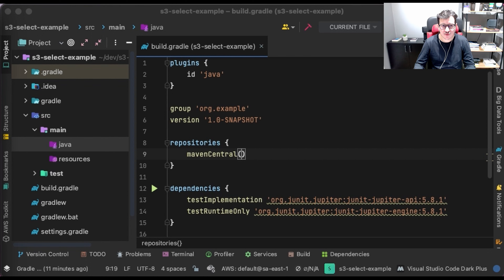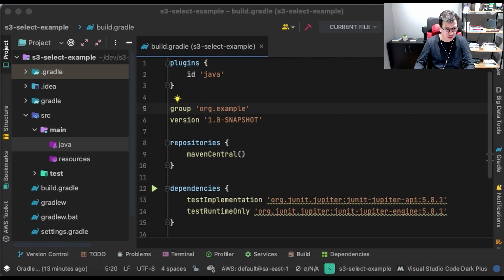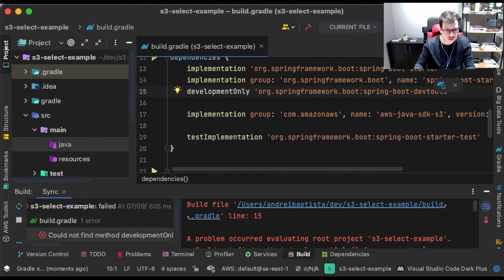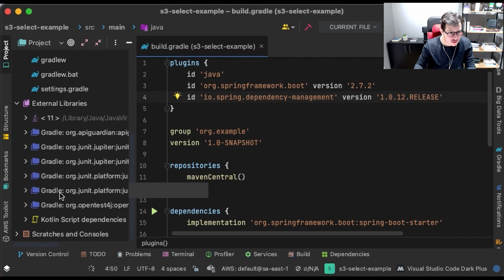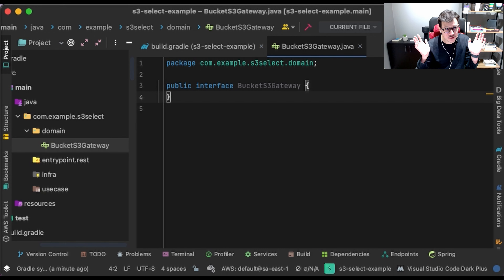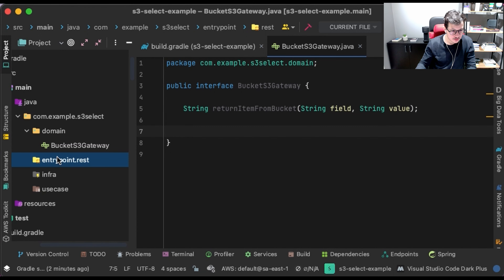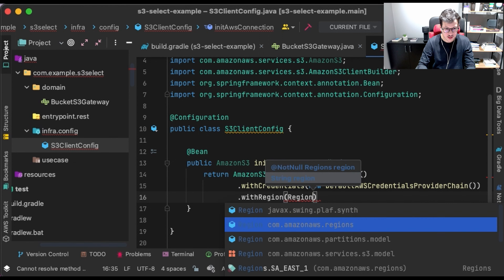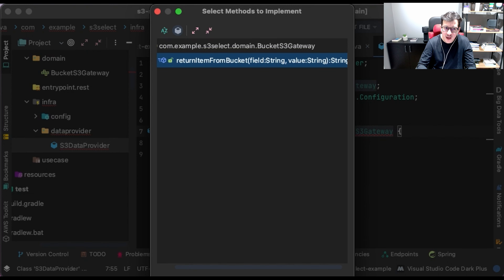AWS S3 Select Java API